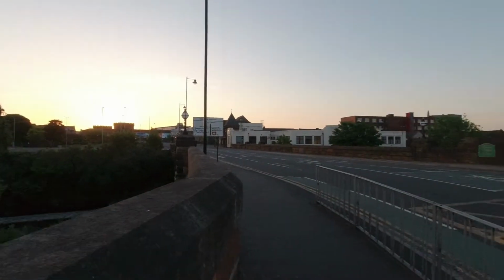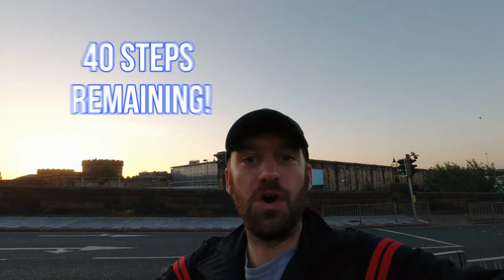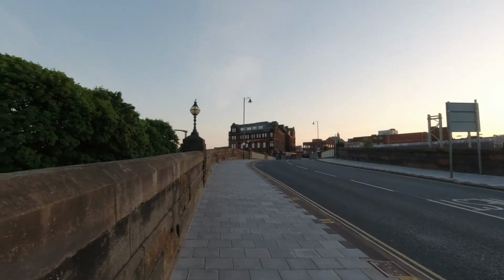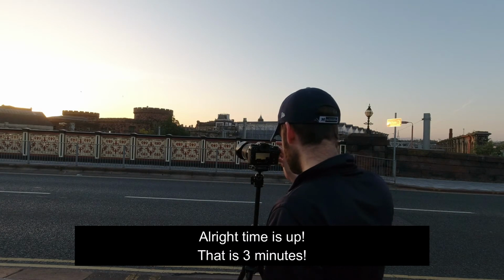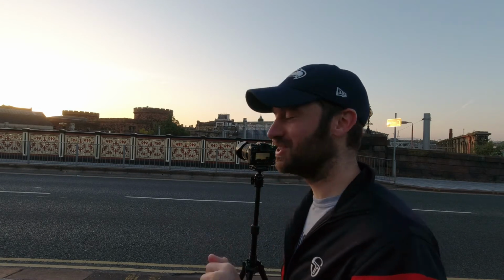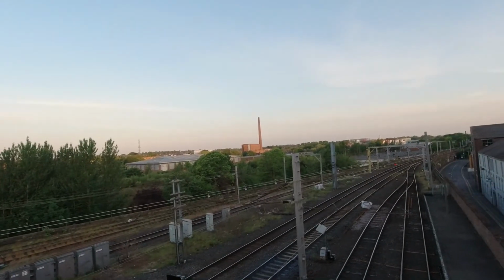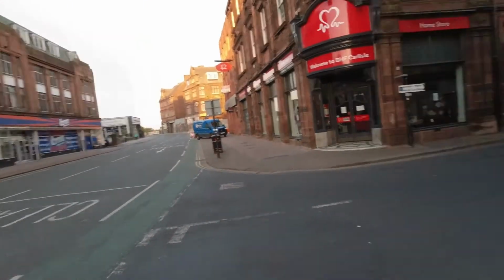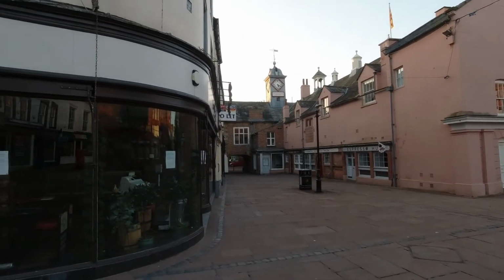1000 Steps Photography Challenge DISASTER!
I decided to try the 1000 step challenge as seen in Thomas Heaton and oddbjørn austevik foto's videos.

I first saw the challenge in one of Thomas Heaton's video and thought it looked like a lot of fun.  I love fun little photography challenges like this so was very keen to give it a go.

If you're not familiar with it, the premise is that you have to walk 1000 steps from your front door and take a photo wherever you end up.  You have 1000 steps only!  No more, no less and to make things even more challenging you then only have 3 minutes to take the photo and can only take a one exposure.

Unfortunately for me however the challenge did not at all go to plan as I severely misjudged how far 1000 steps would take me.  This was a total disaster and resulted in probably the worst photo I have ever taken, but it was a lot of fun and I hope you'll have a little laugh at this fun, light hearted video.

This video was filmed in one take using the DJI Osmo Action (sound also direct from the Osmo Action)

Equipment used in this video:

DJI Osmo Action

Fujifilm X-T2

Velbon UT 43 D II Tripod